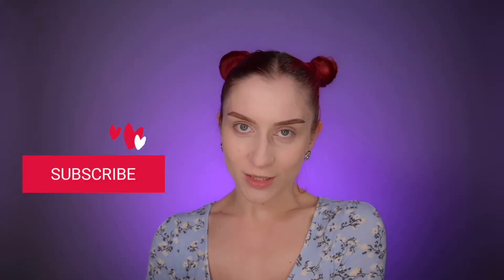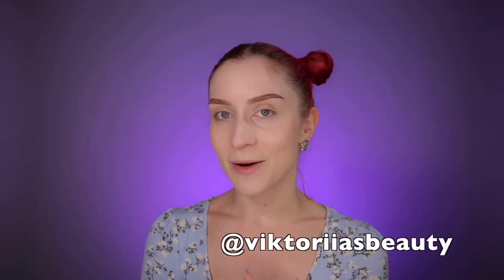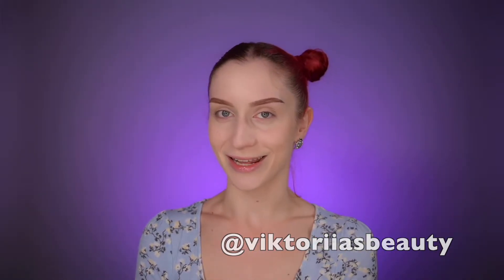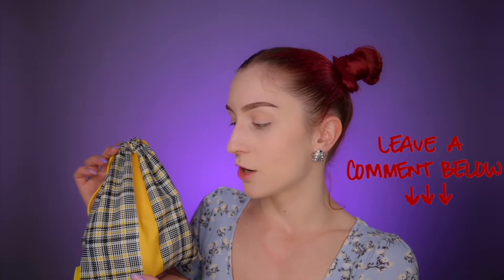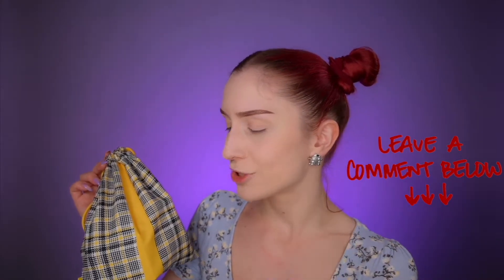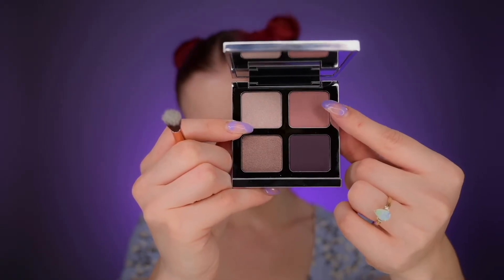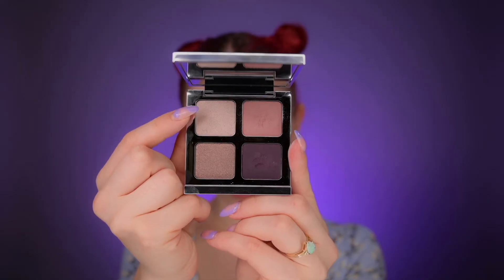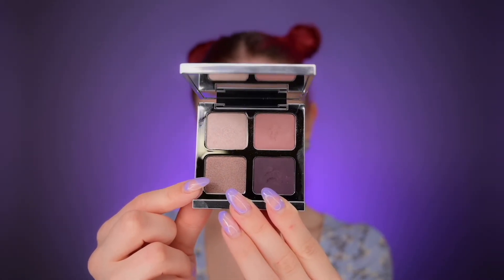IPSY Glam Bag Plus September 2021 | Unboxing & Try-On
Hello, my Beauty Family!

Today we're gonna unbox and try on NEW products from my September Ipsy Glam Bag Plus. Don't forget to tell me what did you receive this month in your bag. And what do you think about these products?

*** Uoma Beauty Afro.Dis.Iac Cleopatra Ink Liquid Eyeliner, Blacker Than Black, Y'all (blackest black)

1. MIlk Makeup Hydro Grip Primer

2. Too Faced Born This Way Foundation, Swan

3. Hourglass Ambient Lighting Palette Edit

4. E. l. f. BITE-SIZE BROW, Auburn

5. Il Makiage Black Card Lift Curl & Lengthen Mascara

6. Ardell 3D Faux Mink 854

7. Makeup By Mario Soft Sculpt Shaping Stick, Light

8. I Heart Revolution Rose Gold Glow Mini Chocolate Palette

9. Maven Beauty Rose Water Setting Spray

Cheel - Soft Feeling